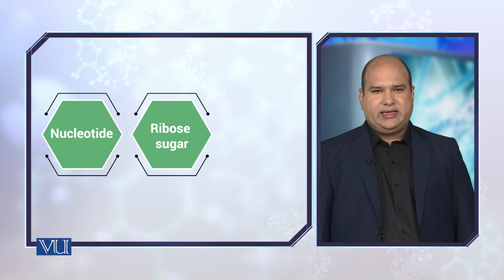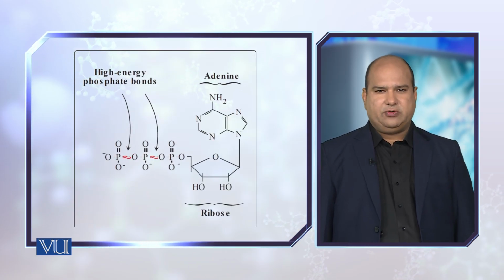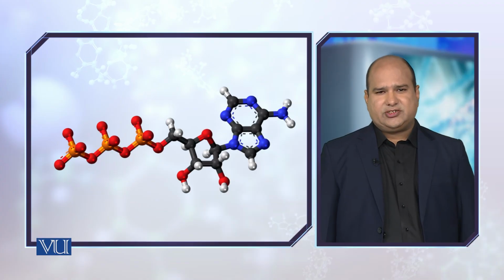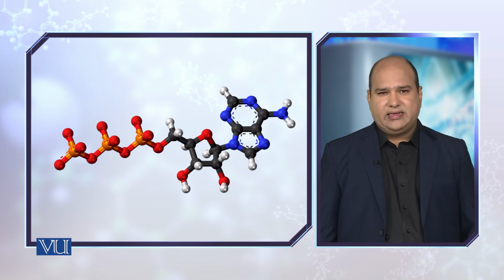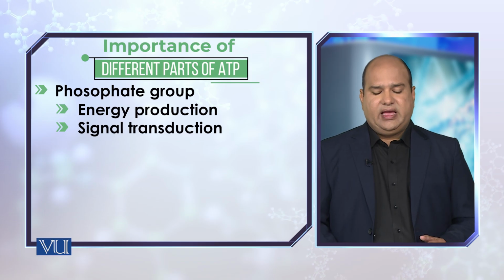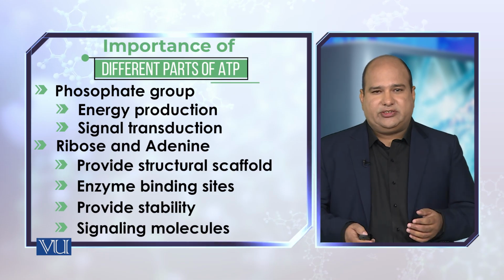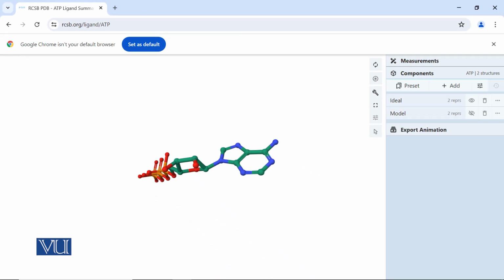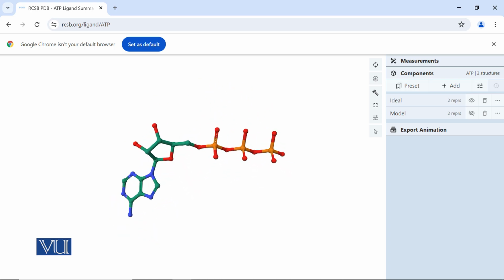Structure of ATP | Biochemistry II (Theory) | BIO506T_Topic010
Topic010: Structure of ATP,
By Dr. Ammad Aslam